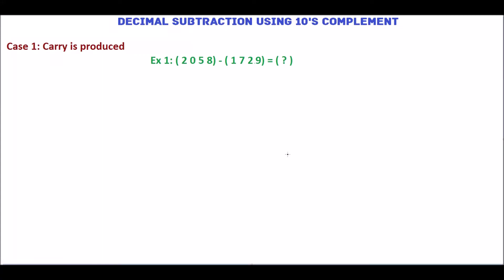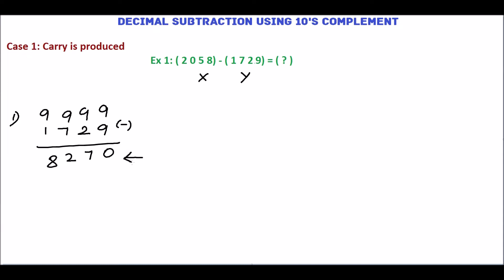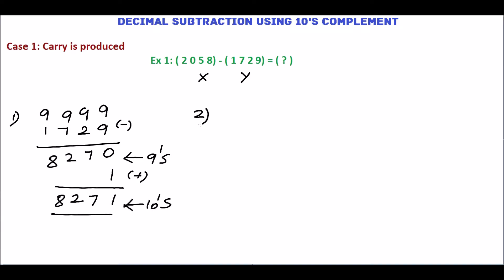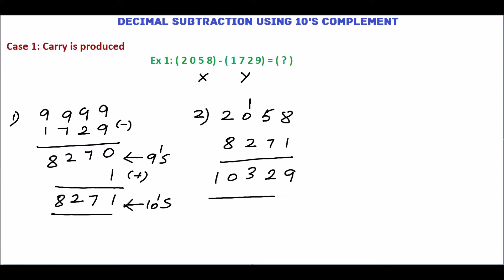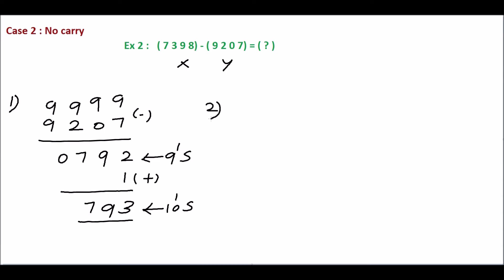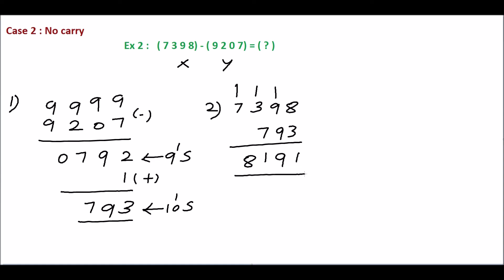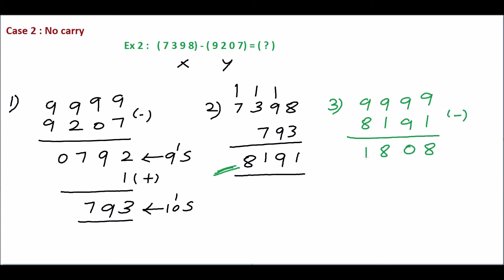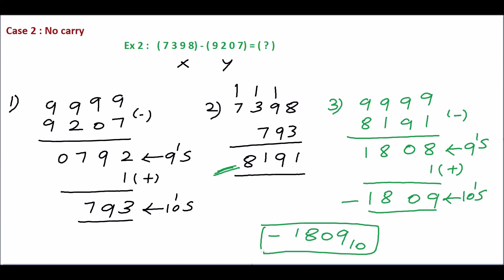Decimal Subtraction Using 10's Complement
Decimal Subtraction Using 10's Complement | 10's complement subtraction | base 10 subtraction using 10's complement